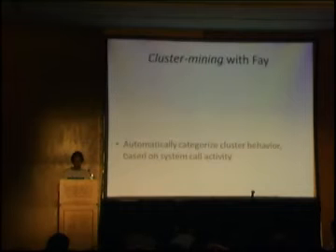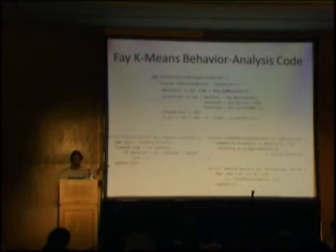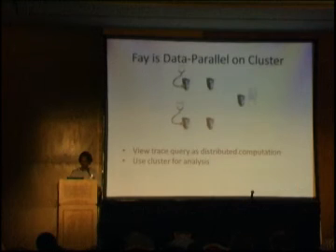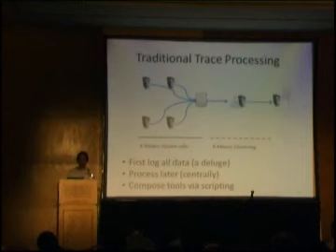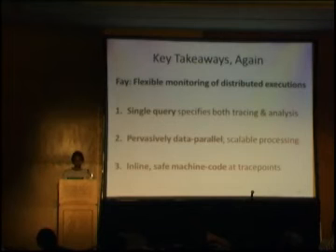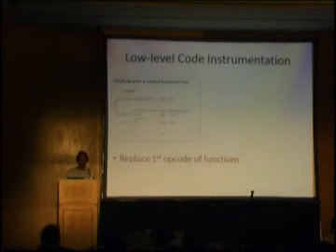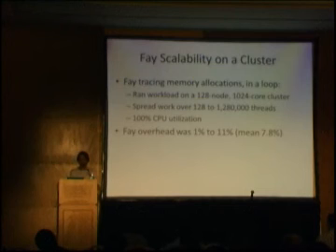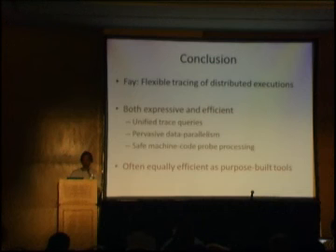22 Fay: Extensible Distributed Tracing from Kernels to Clusters